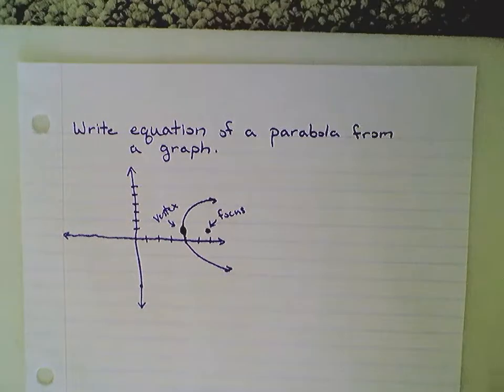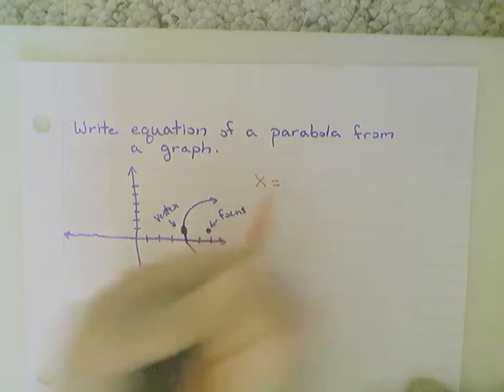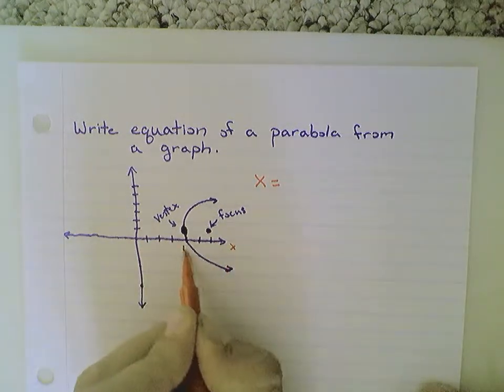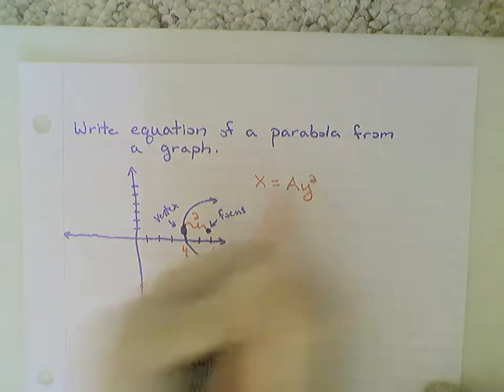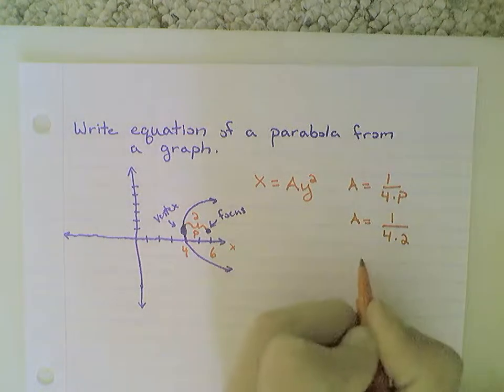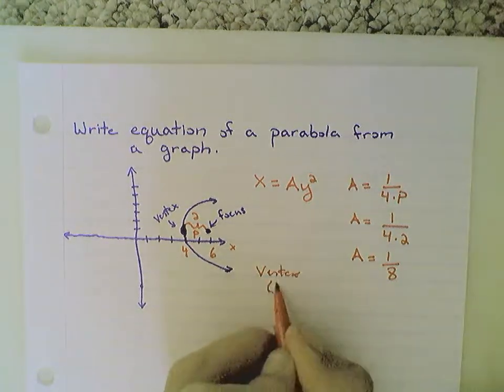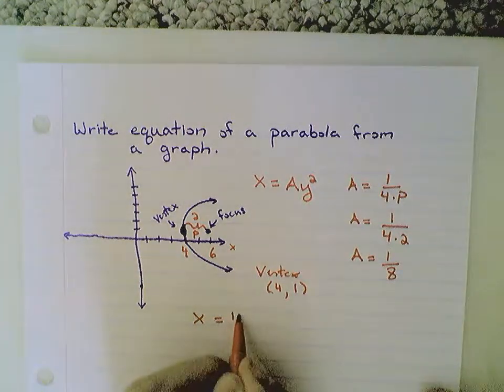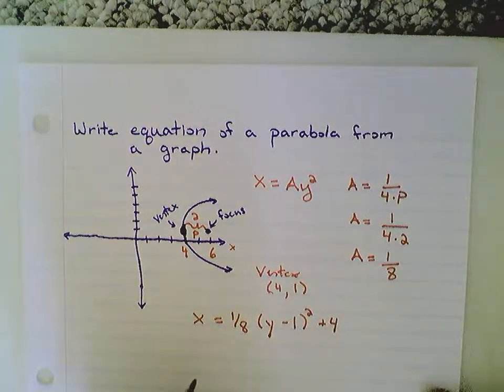Writing Equation of a Parabola from a graph